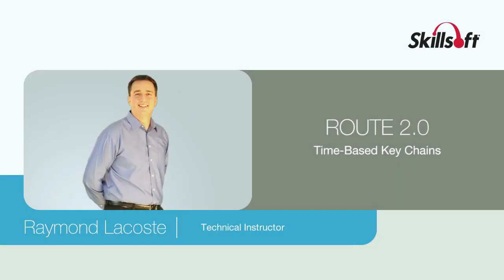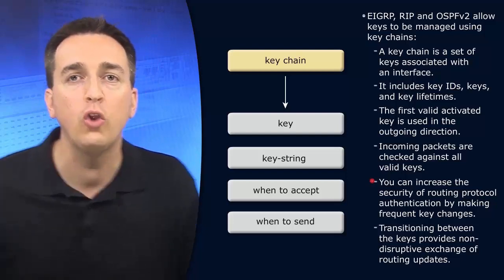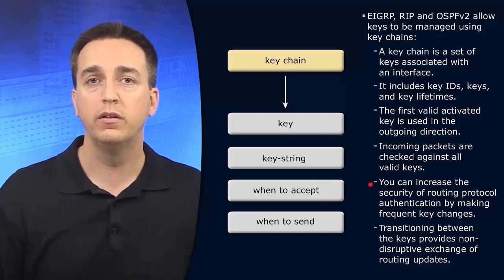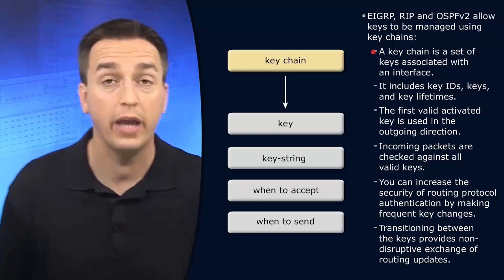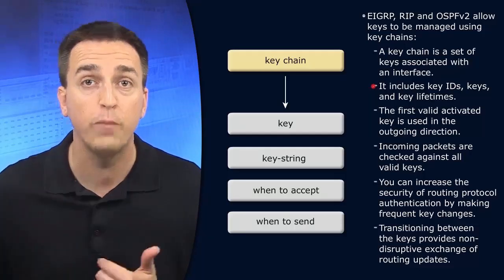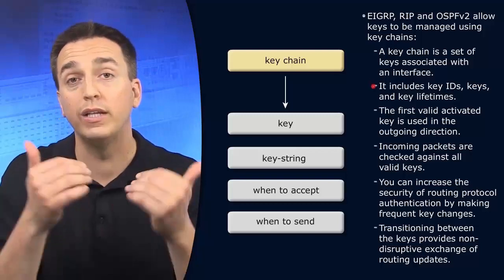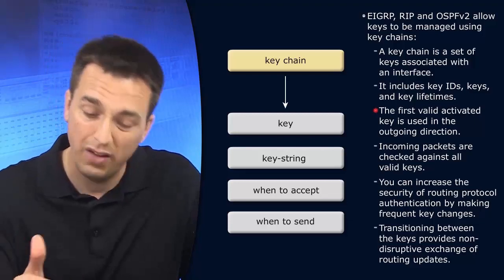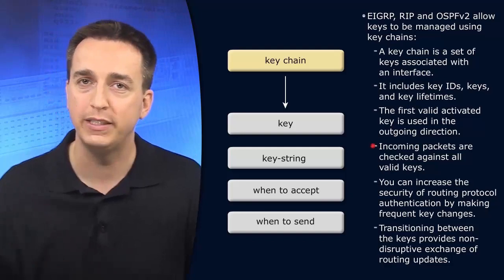107 Time Based Key Chains I